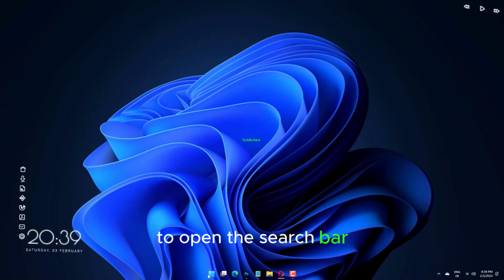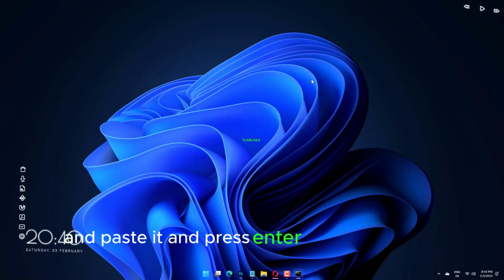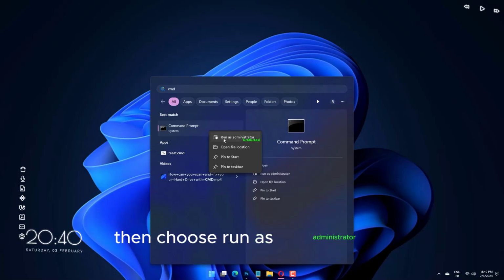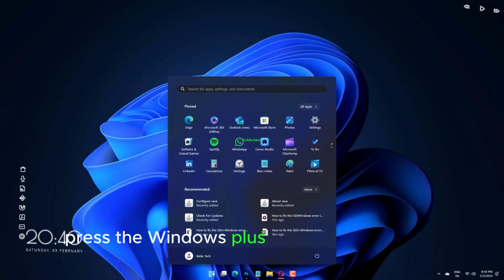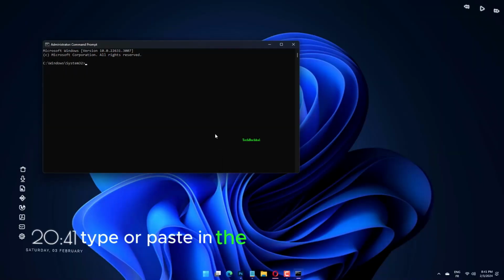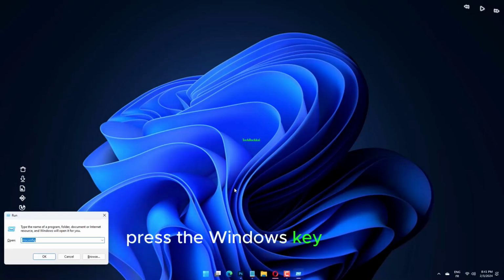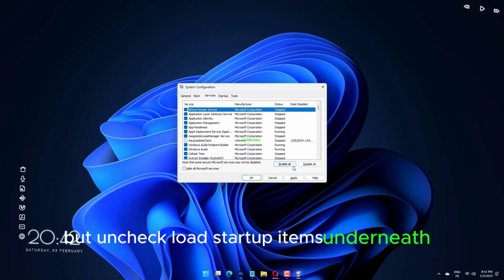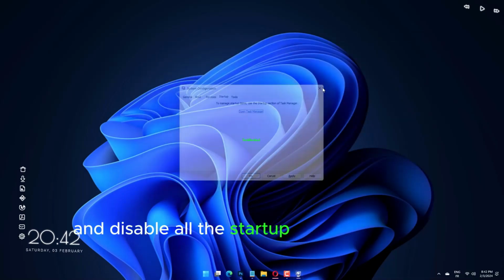Installer encountered the 0xc8000222 error in Windows 11 - How to Fix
Unravel the mysteries behind the 0xc8000222 error encountered during installation on Windows 11. This video delves into the intricacies of the error, exploring its origins and potential impacts on the installation process. Join us to gain a comprehensive understanding and discover effective solutions to overcome the 0xc8000222 hurdle.

00:00 Intro
00:10 Perform an SFC Scan
00:32 Use the CHKDSK Tool
00:57 Run DISM
01:22 Perform a Clean Boot
02:06 Outro